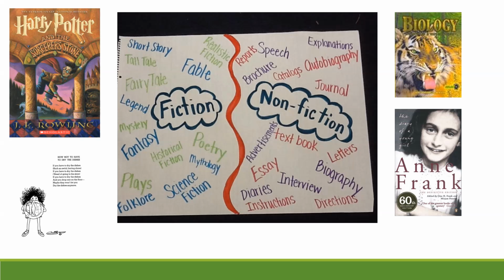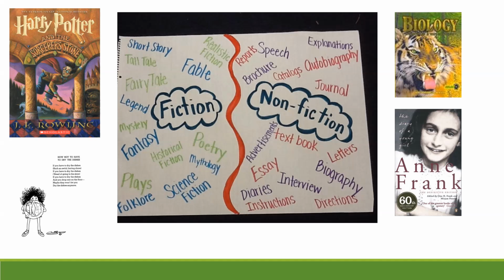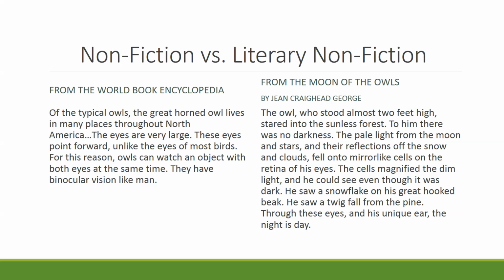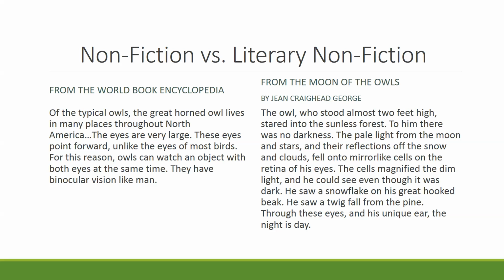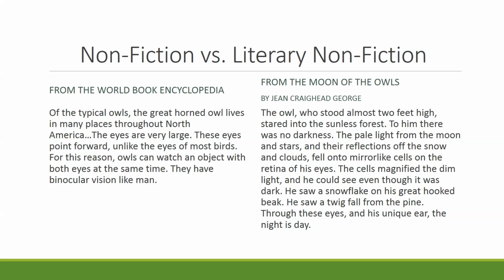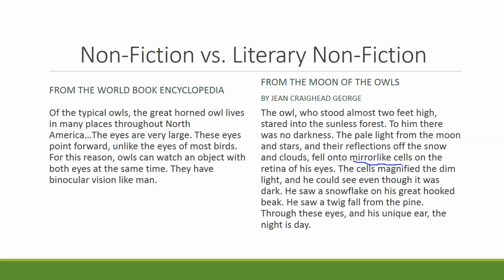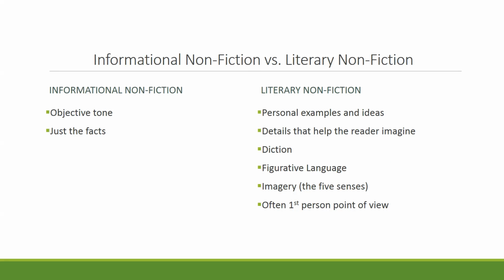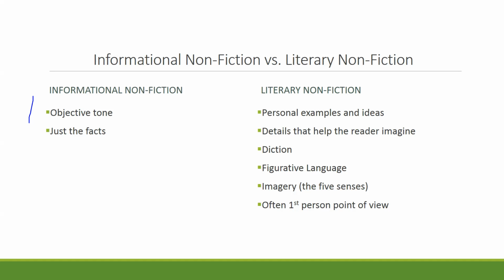Quest One Characteristics of Literary NonFiction